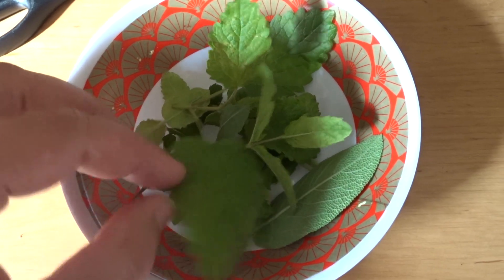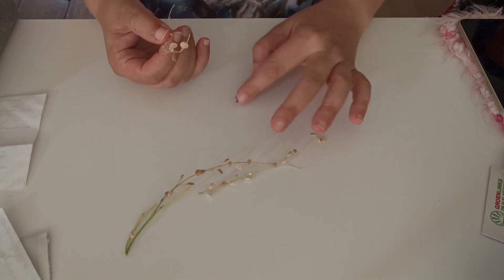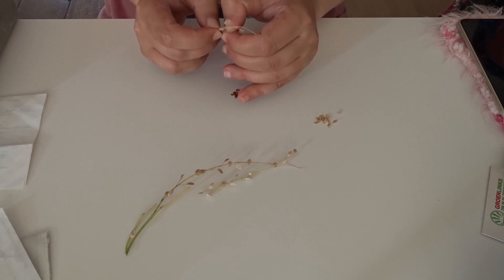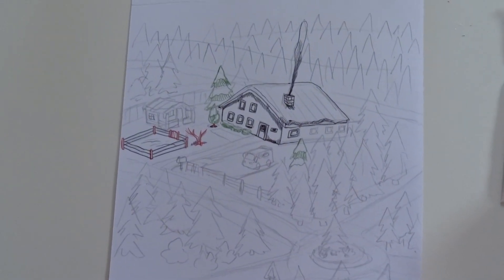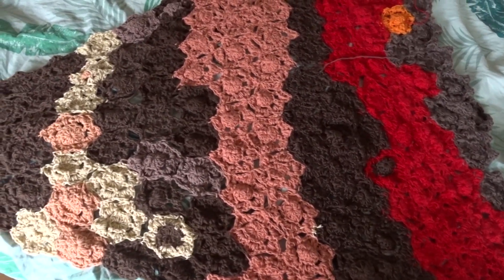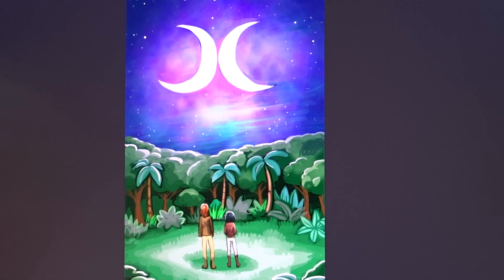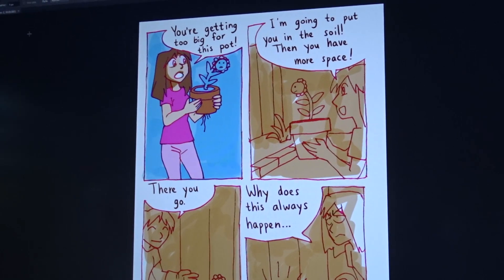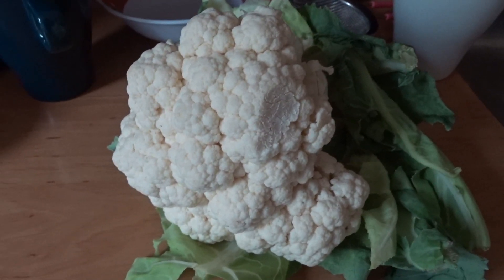July vlog 2023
just a little delayed vlog, I am slow with editing XD